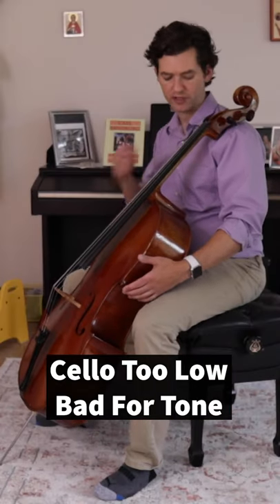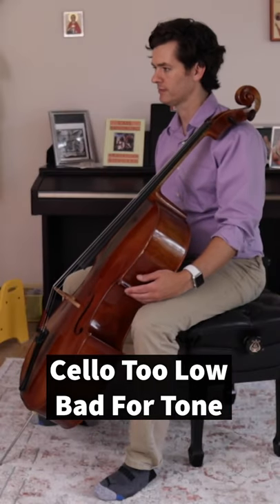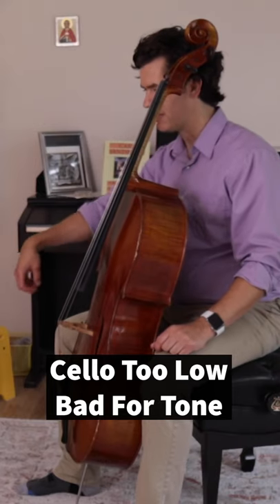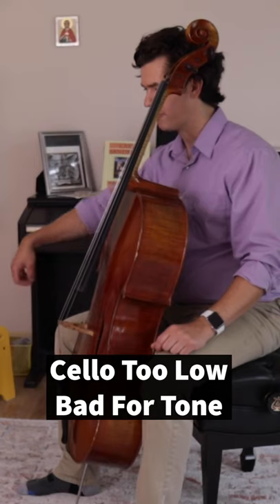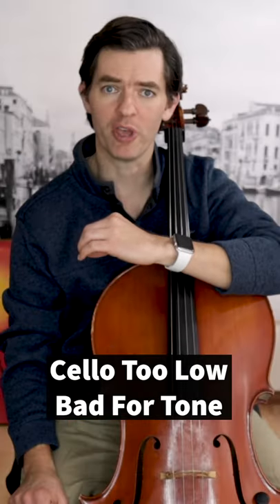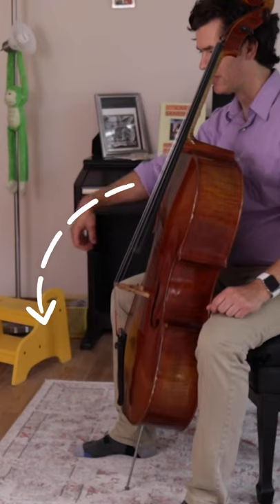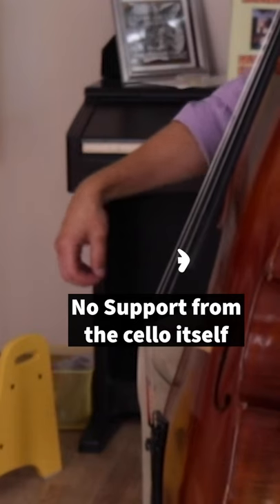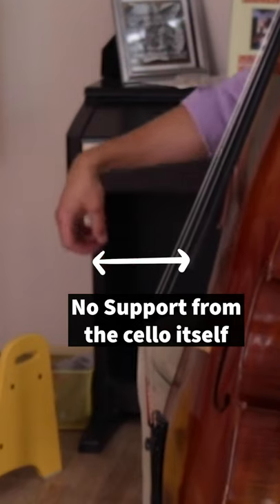Cello Position Too Low Bad For Tone Production